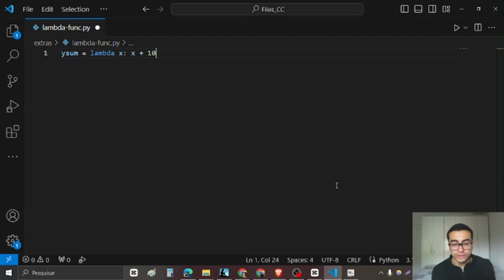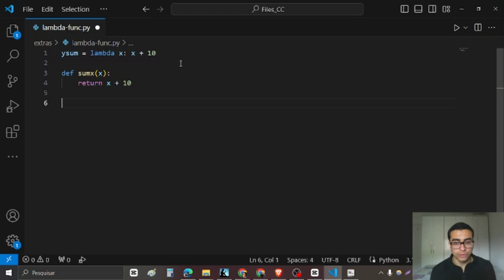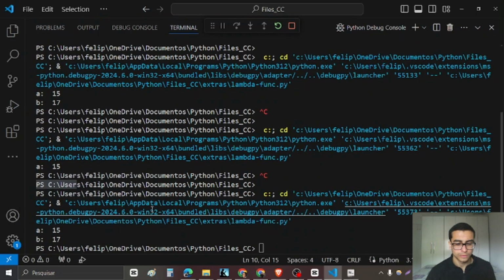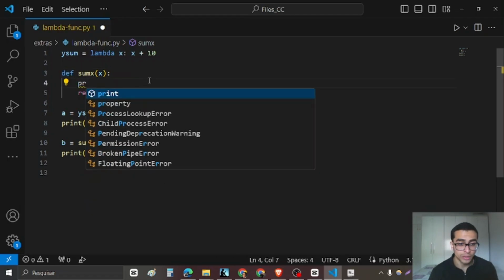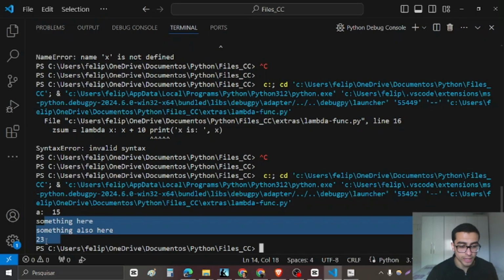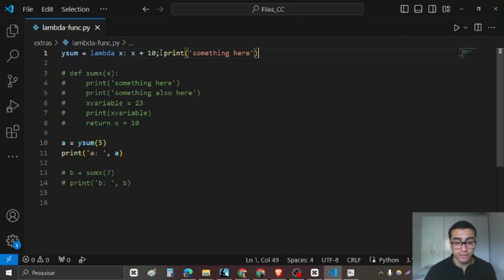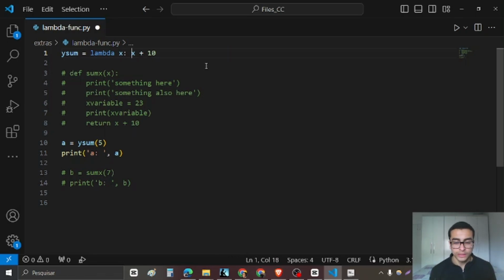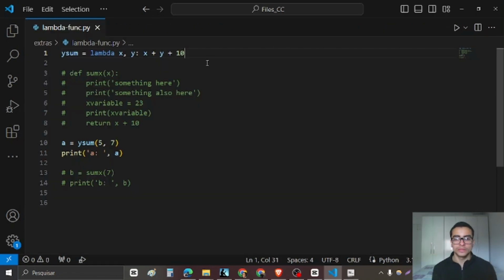Python Lambda Function in 5 Minutes!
Learn about Python lambda function in less than 5 minutes! Discover how to use these anonymous functions for simple, one-line operations and understand their syntax and practical applications. Perfect for beginners looking to streamline their code and enhance their Python skills. Watch now to master lambda functions in this quick tutorial!